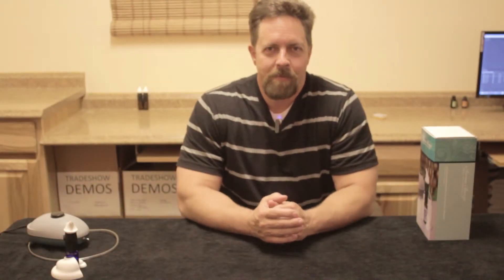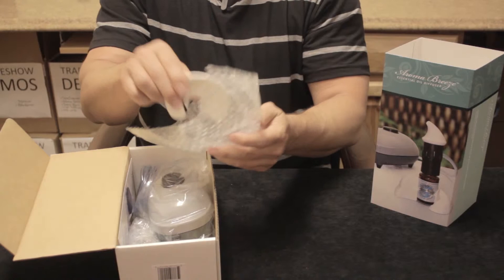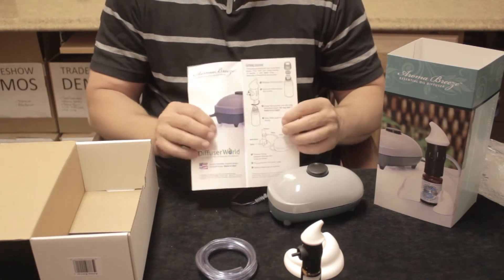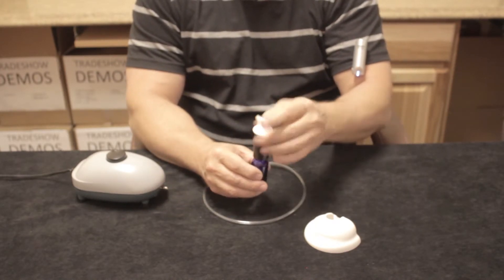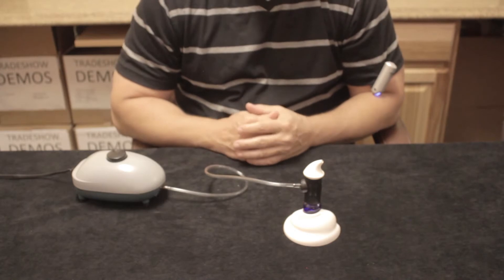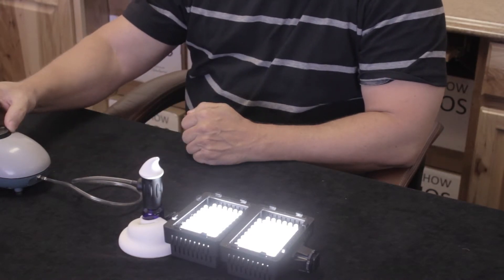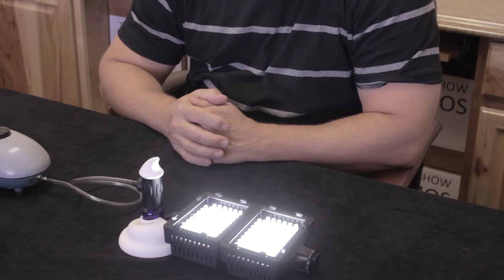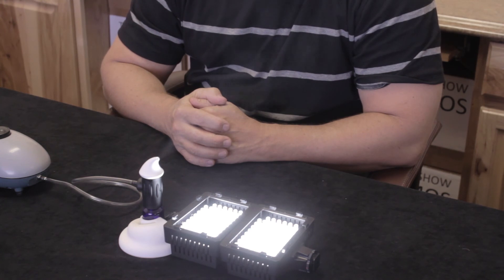Aroma~Breeze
An introduction to the Aroma~Breeze and a tutorial on how to use it.
The Aroma~Breeze is the most affordable Nebulizing Essential Oil made by Diffuserworld.